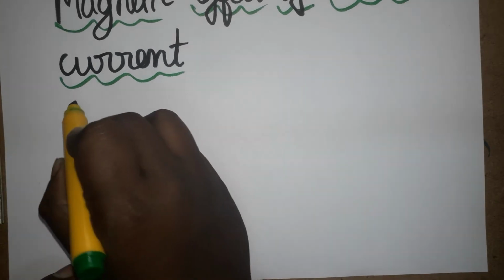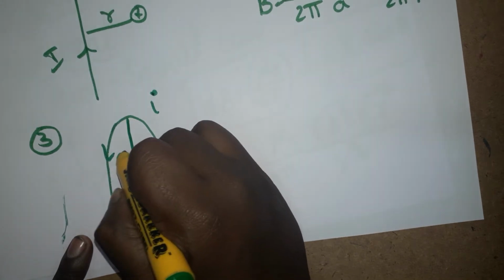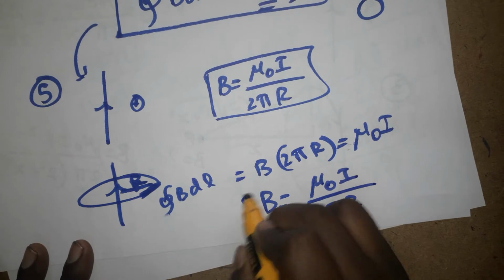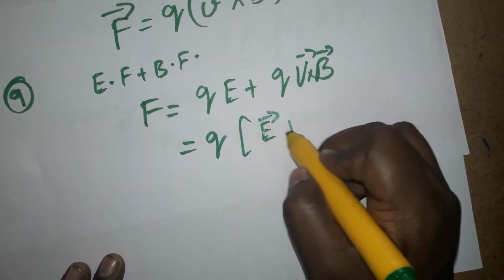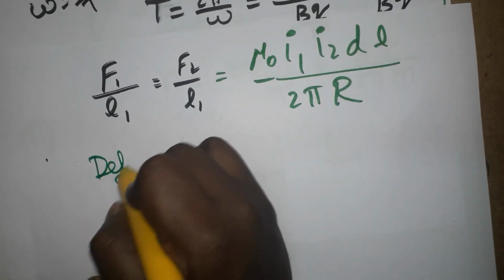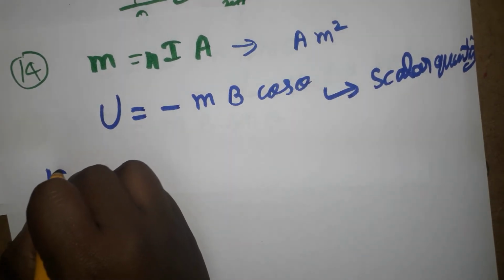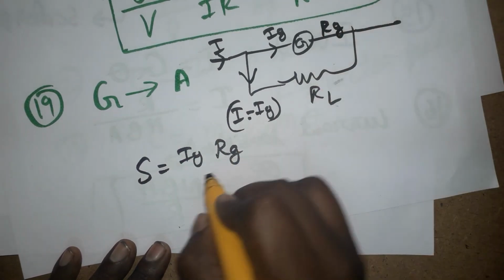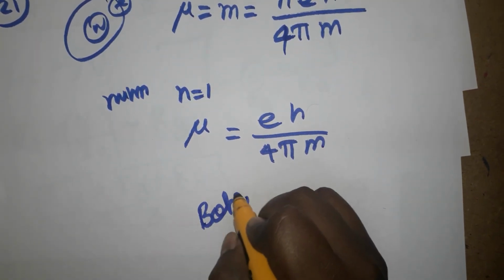magnetic effect of electric current class 12 all formula